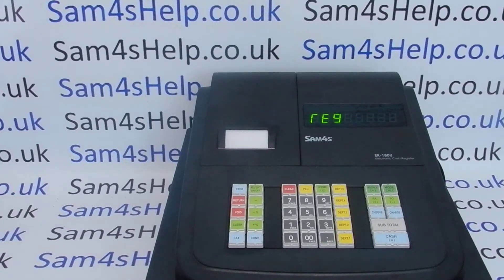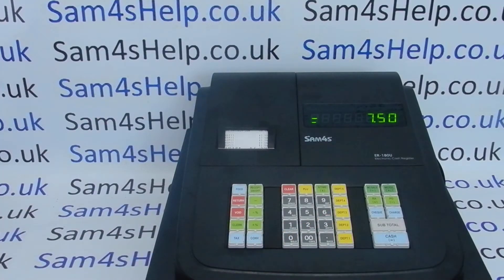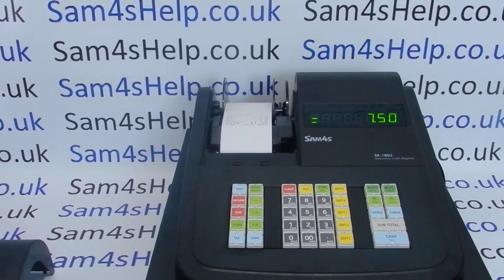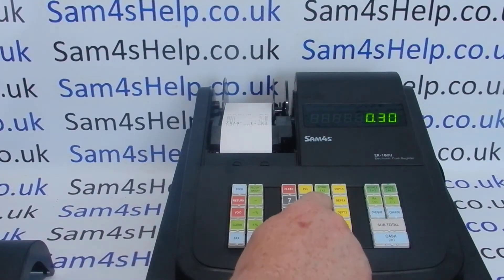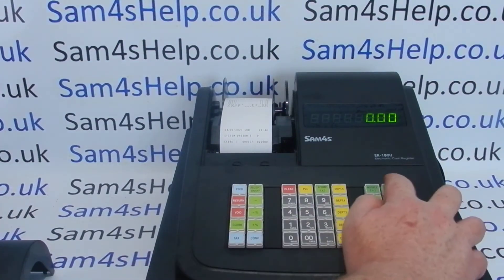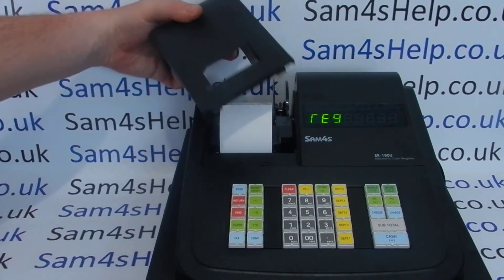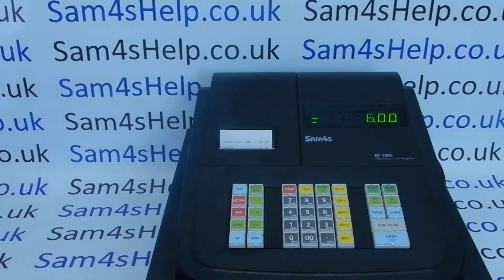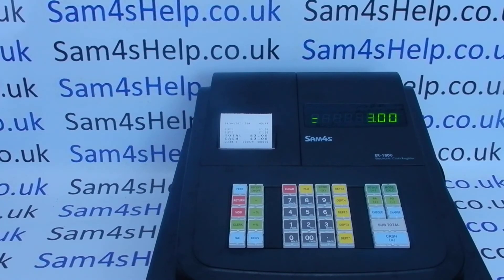How To Set Receipt Printing Mode Sam4S ER-180U / ER180U / 180U / ER-180 / ER180 / ER 180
How to set till to be in receipt printing mode on the Sam4S ER-180U series of cash registers.